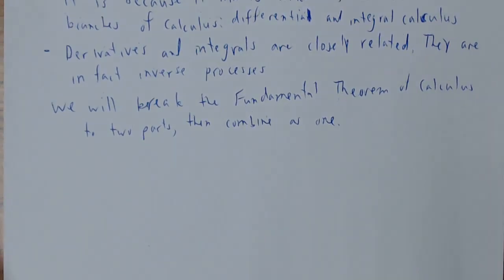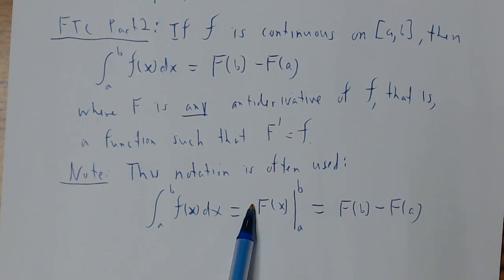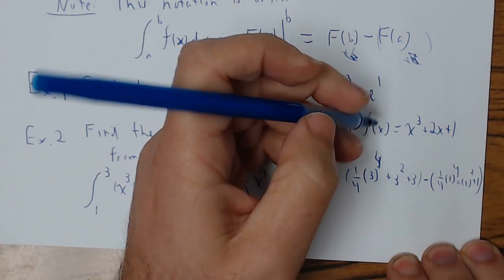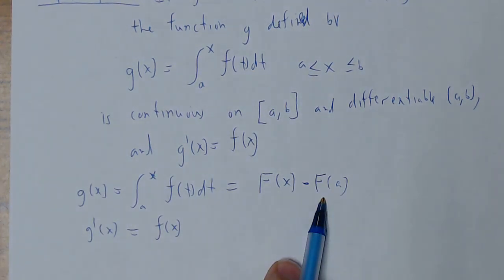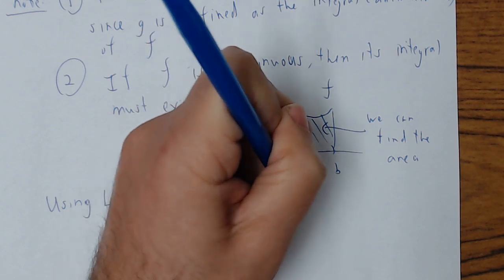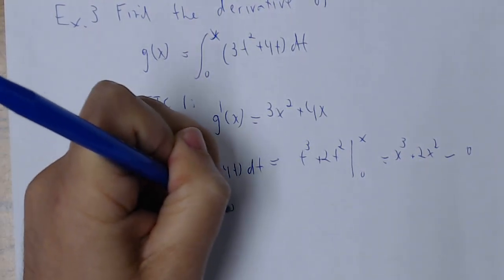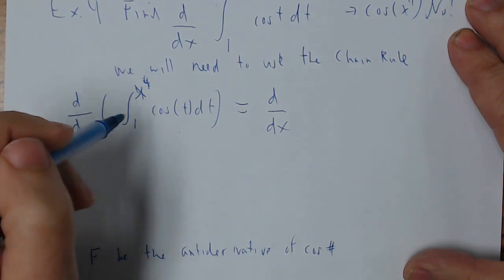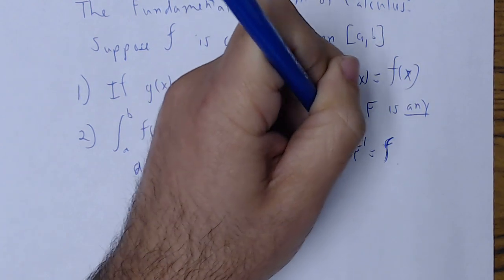Calculus Section 5 3